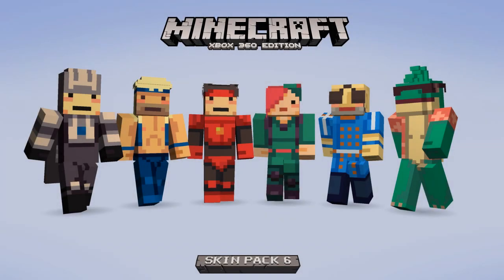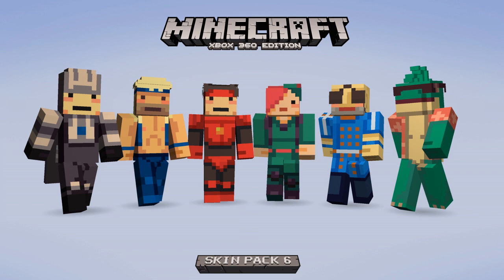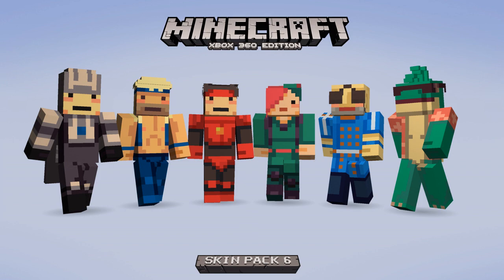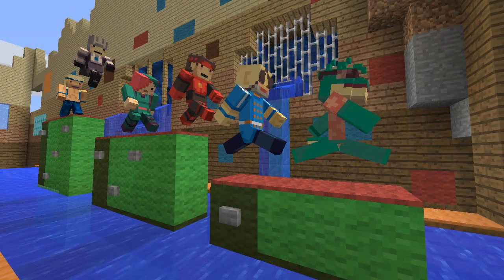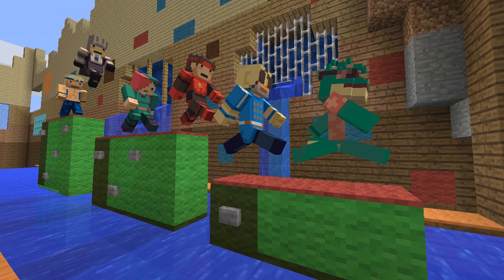Minecraft (Xbox 360/One) - SKIN PACK 6 SKINS! - SUPER T.I.M.E. FORCE - SCREENSHOTS!